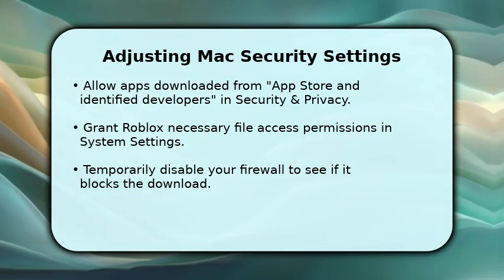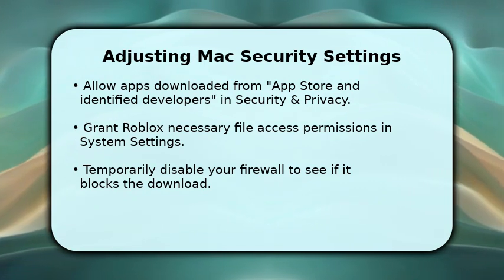How to Fix Roblox Not Downloading on Mac - Full Guide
▸ :^) How to fix roblox not downloading on mac is a common issue faced by many users. This guide will walk you through the steps to resolve this problem and get your roblox experience back on track. By following these easy-to-implement solutions, you can overcome the roblox download issues and enjoy seamless gameplay on your mac. .